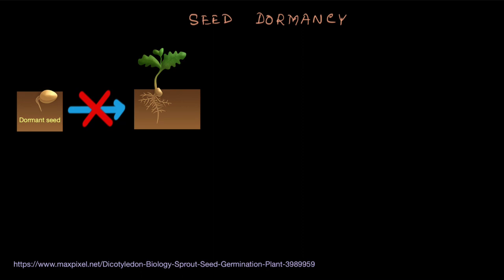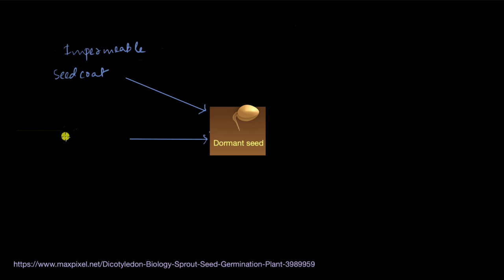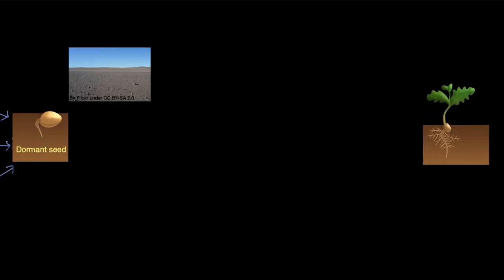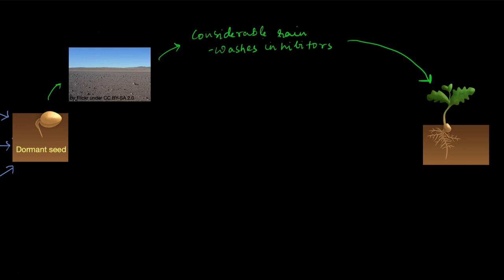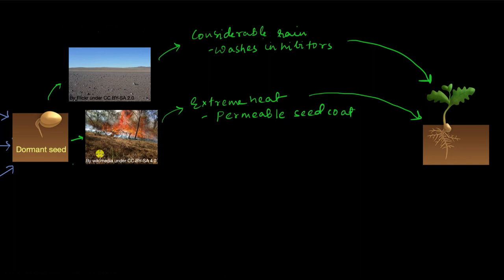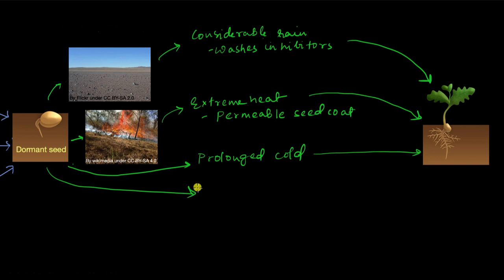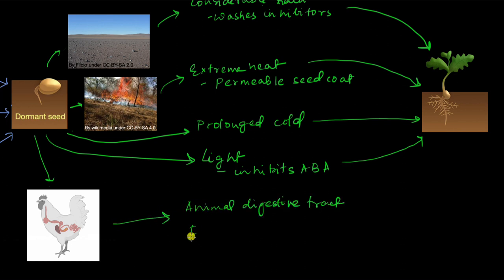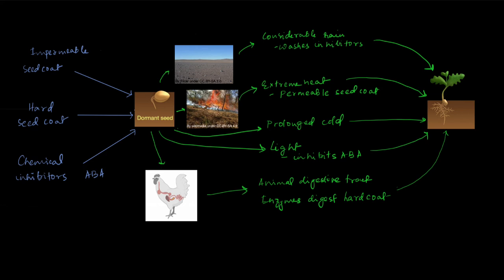Seed dormancy | Plant growth and development | Biology | Khan Academy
Let's explore the whys and hows of seed dormancy.

00:00 - Introduction
00:36 - Causes of dormancy
02:29 - Overcoming dormancy
08:47 - Summary

Master the concept of Plant functions regulated by PGRs through practice exercises and videos

Check out more videos and exercises on Plant growth and development